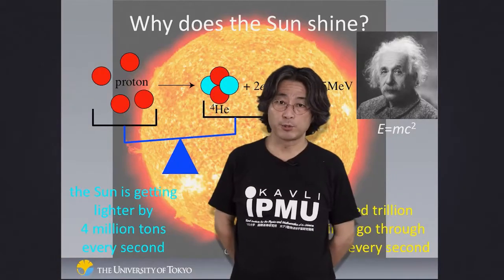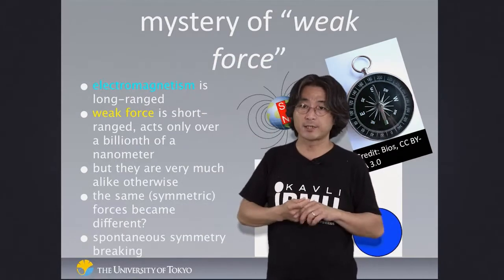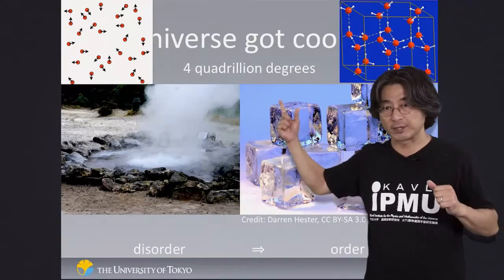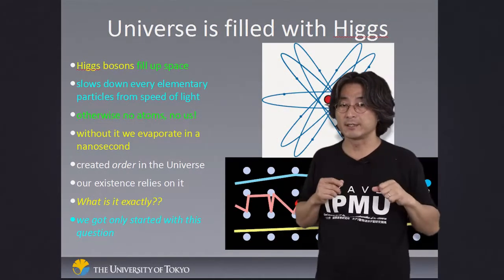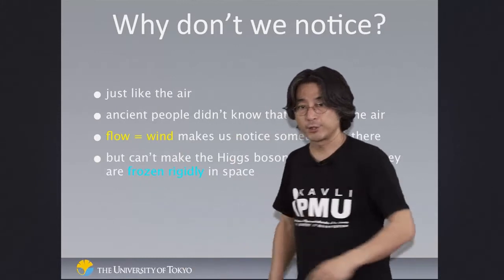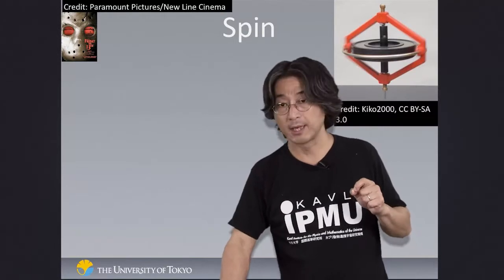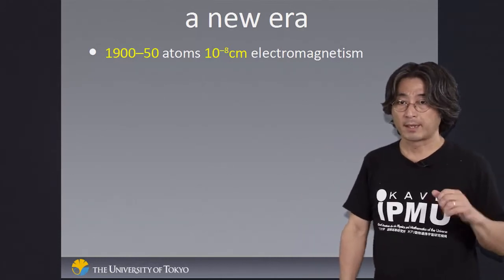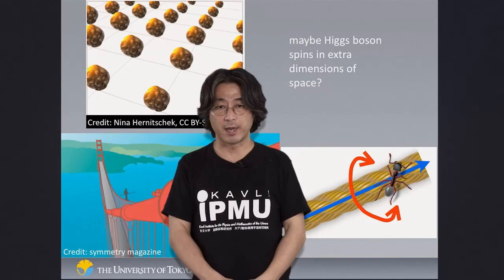Bigbang to Dark Energy|Tokyo University |20 | [ Higgs Boson Frozen into the Universe III ]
HERE IS MY NEW BLOG GO AND READ

We have learned a lot recently about how the Universe evolved in 13.7 billion years since the Big Bang. More than 80% of matter in the Universe is mysterious Dark Matter, which made stars and galaxies to form. The newly discovered Higgs-boson became frozen into the Universe a trillionth of a second after the Big Bang and brought order to the Universe. Yet we still do not know how ordinary matter (atoms) survived against total annihilation by Anti-Matter. The expansion of the Universe started acceleration about 7 billion years ago and the Universe is being ripped apart. The culprit is Dark Energy, a mysterious energy multiplying in vacuum. I will present evidence behind these startling discoveries and discuss what we may learn in the near future.
Follow and send your questions on instagram

ahmad.saqlain.31